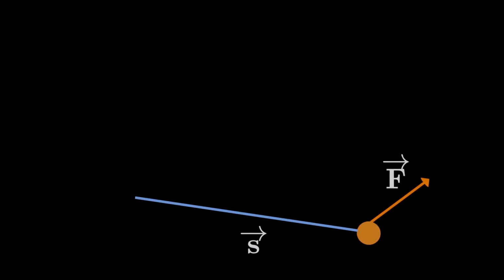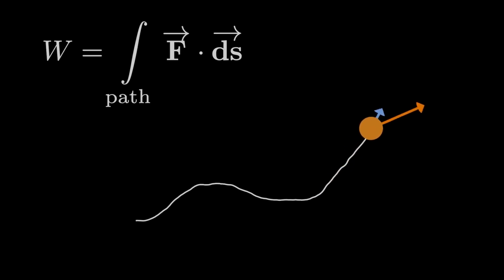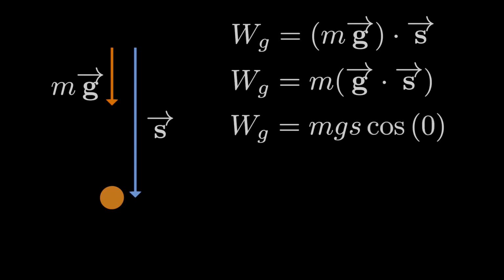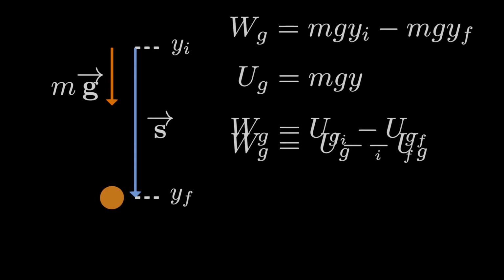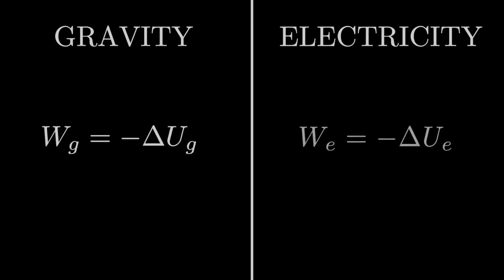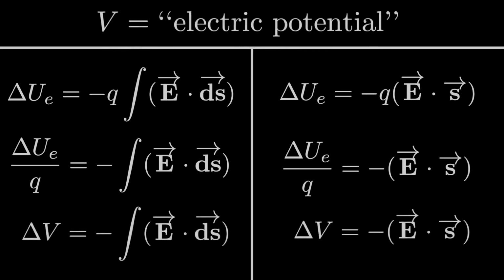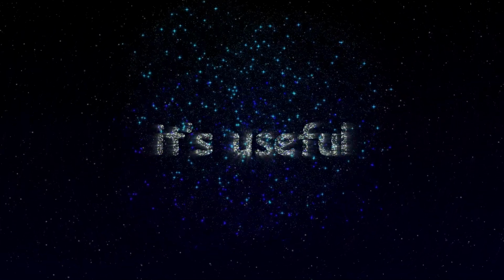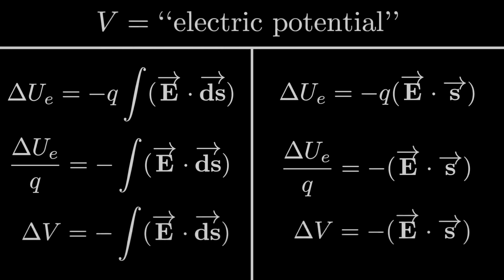Electric Potential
What is electric potential? Where does electric potential come from? In this lesson, we're going to defer the answers to these questions to later videos and instead discuss some intuition behind the electric potential difference.